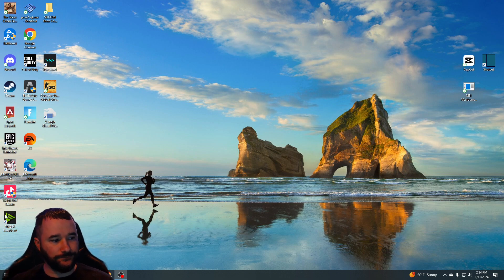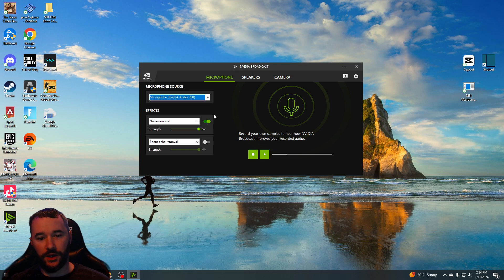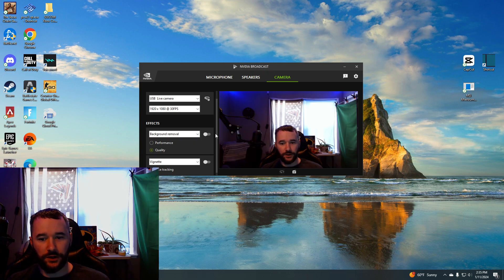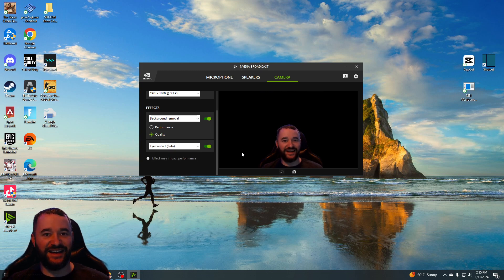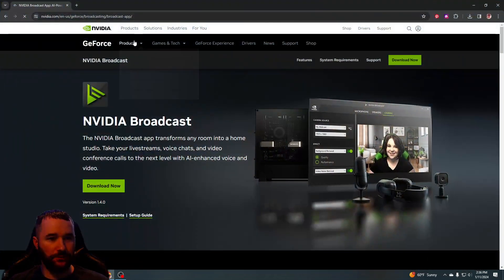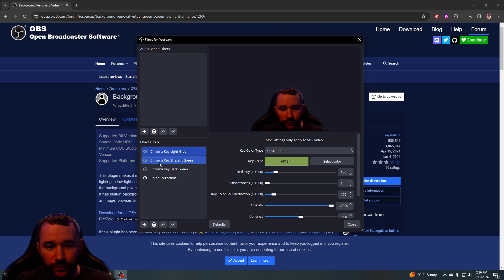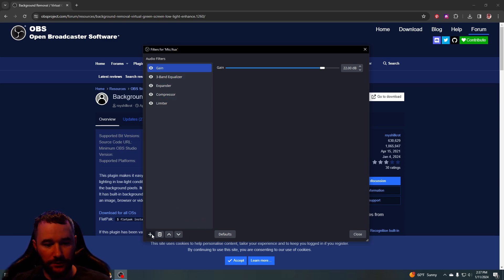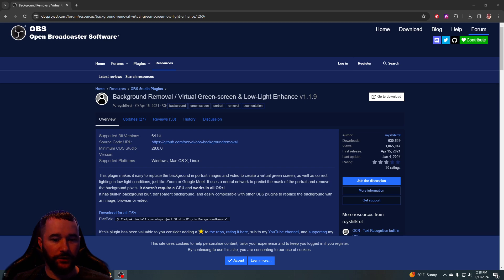How To Remove Your Background in OBS Without A Green Screen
Want to remove your background for your videos but you don't have a green screen? It is very easy with the NVIDIA Broadcast App or an OBS plugin if you have an AMD graphics card.